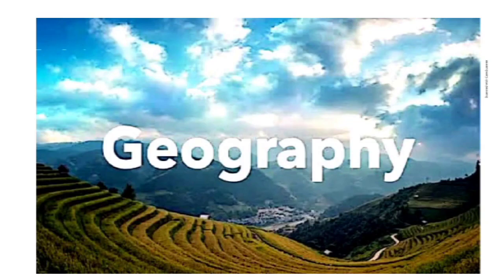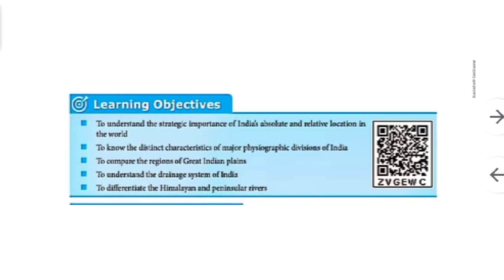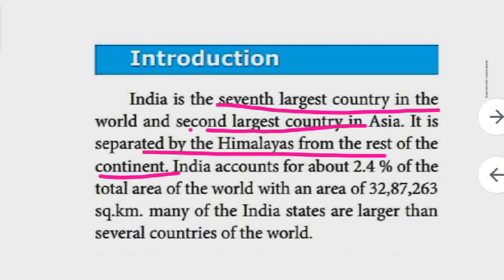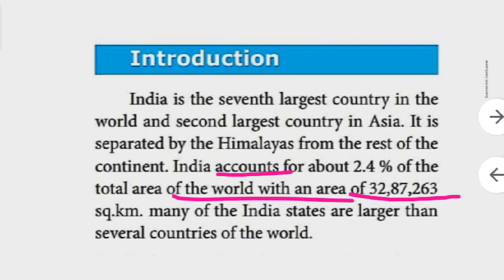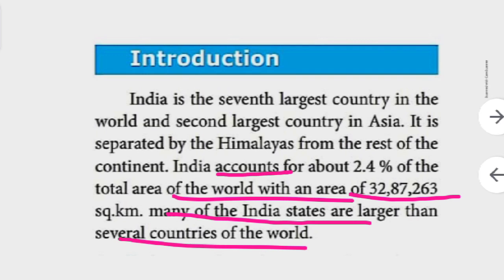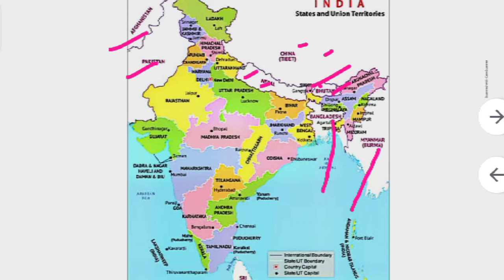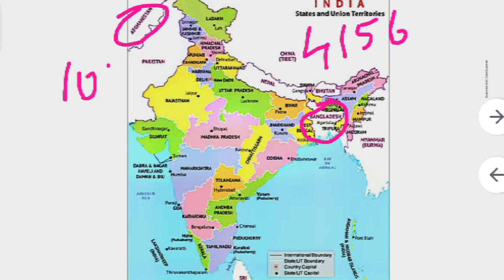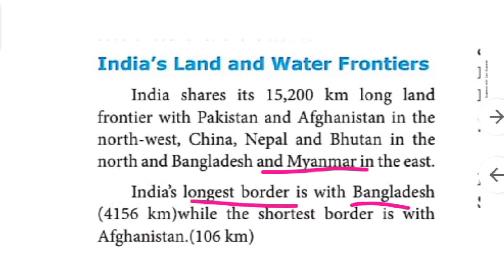Grade X - Geography || Unit - 1 (1.1) || Online Class, Bethlahem Matric School